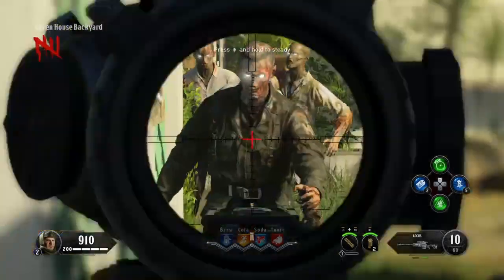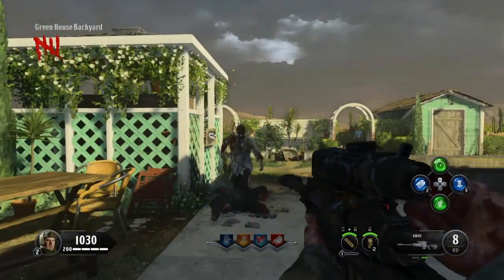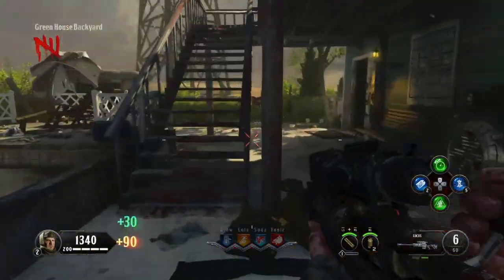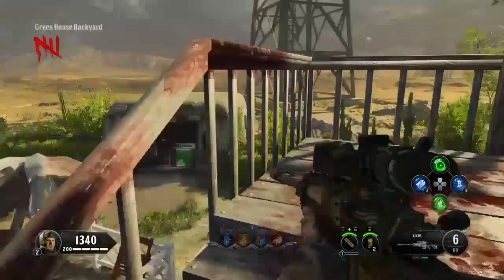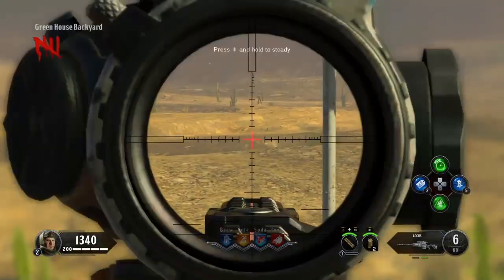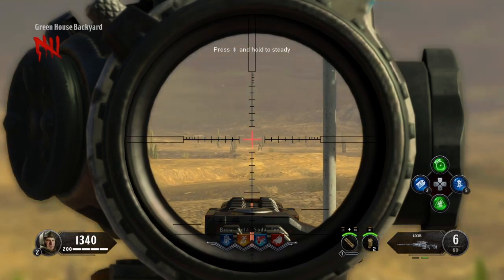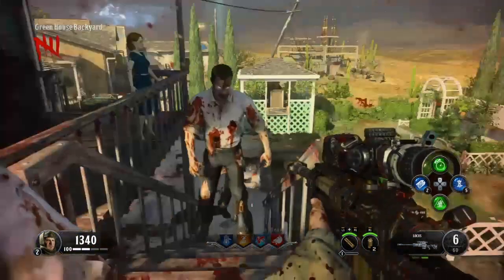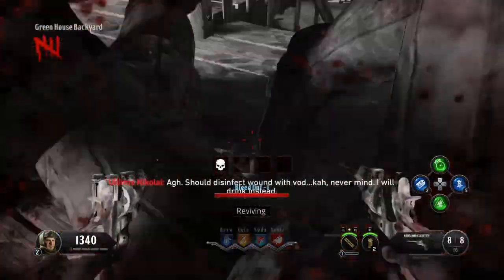Alpha Omega : Jumpscare Easter Egg !!!